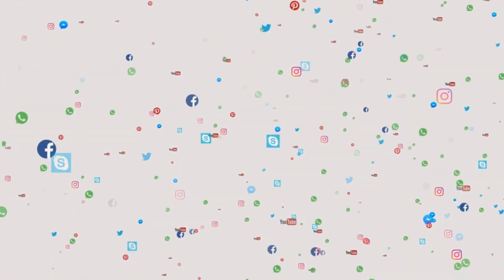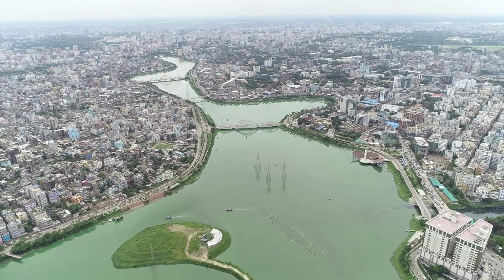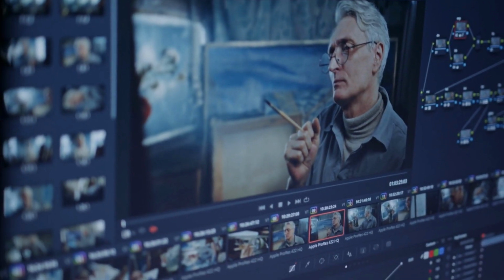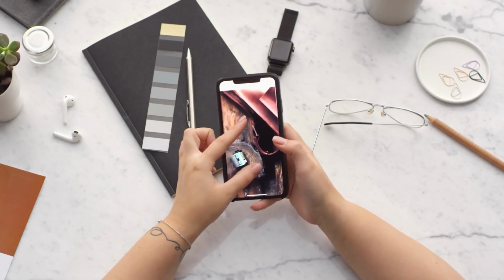Social Media Management The Do's And Don'ts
Social media has become an integral part of our lives.

For businesses, social media is a powerful marketing tool. It allows you to reach a wide audience of potential customers and gives you a platform to promote your products and services.

However, social media can also be a minefield. Get it right and you’ll reap the rewards, but get it wrong and you could cause serious damage to your business.

In this video, we’ll take a look at the do’s and don’ts of social media management. By the end of this post, you’ll know how to effectively manage social media for your business, without making common mistakes.

Social Media Do’s

1. Do Have a Strategy

Any good social media management strategy starts with a plan. Before creating or claiming any social media profiles, sit down and map out your goals and objectives. Once you know what you want to achieve, you can create content and post it accordingly.

2. Do Be Consistent

Consistency is key when it comes to social media. If you want to grow your following and keep them engaged, you need to post regularly. This doesn’t mean you have to post every day, but you should have a consistent posting schedule.

3. Do Listen to Your Audience

Your audience is the reason you’re on social media, so it’s important to listen to what they have to say. Pay attention to their posts, comments, and messages. Use their feedback to improve your social media strategy.

4. Do Be Professional

While social media is a casual platform, you should always be professional. This means avoiding profanity, inflammatory language, and personal attacks. Remember that your social media profiles represent your business.

5. Do Monitor Your Activity

Social media is a public platform, so it’s important to monitor your activity. This includes everything from the content you post to the comments and messages you send. Make sure your social media activity is appropriate and professional.

Social Media Don’ts

1. Don’t Buy Followers

It’s tempting to buy followers, but it’s not a good idea. Not only is it unethical, but it can damage your reputation. Stick to organic growth and focus on building a real following.

2. Don’t Be Spammy

No one likes spam, so don’t be that person. This means avoiding posts that are overly promotional or salesy. It also means avoiding posts that are irrelevant to your audience.

3. Don't Ignore Your Audience

Social media is a two-way street. Don’t just post and run. Make sure to engage with your audience. Respond to comments and messages in a timely manner.

4. Don’t Post Poor-Quality Content

Poor-quality content will only reflect poorly on your brand. So make sure to only post content that is high-quality and relevant to your audience.

5. Don’t Post Too Much

You don’t want to bombard your followers with too many posts. Find a good balance between posting too little and posting too much. A good rule of thumb is to post 1-2 times per day.